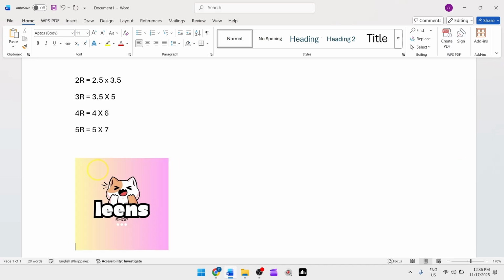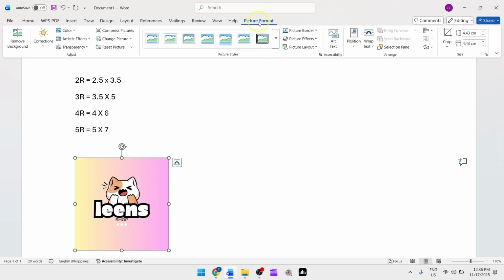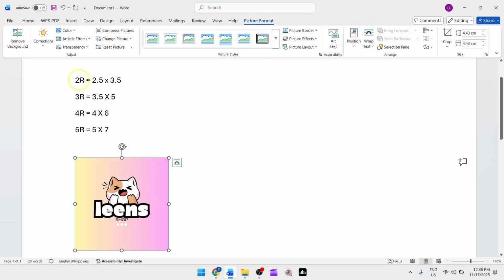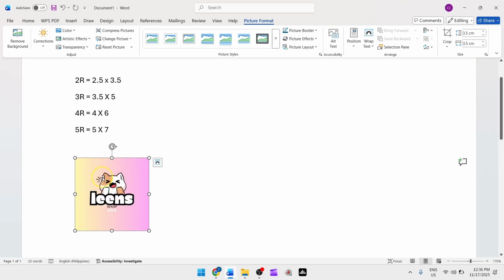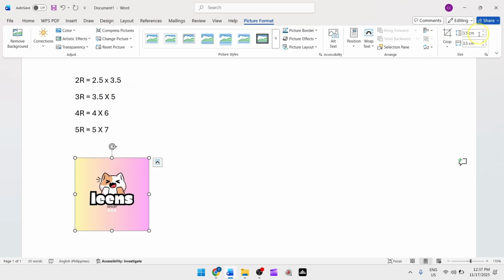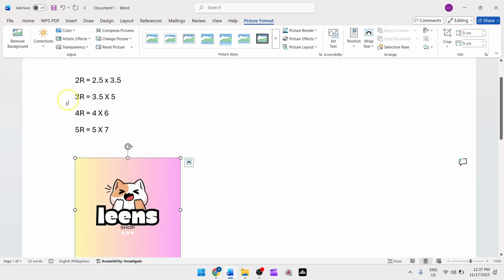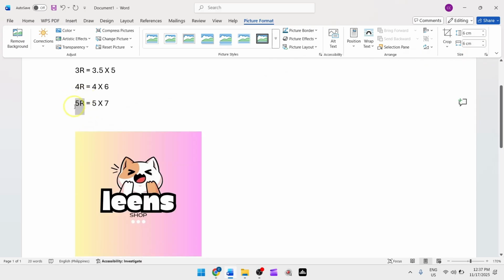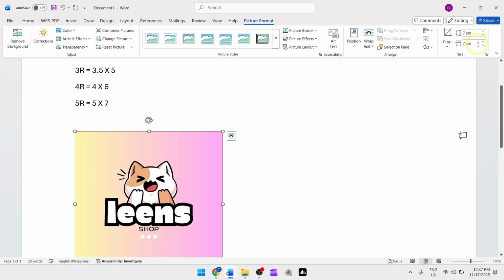How To Do The Size 2r, 3r, 4r, And 5r In Microsoft Word 2026 (QUICKLY)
Need to print photos in specific sizes like 2R, 3R, 4R, or 5R? In this step-by-step tutorial, I’ll show you how to set custom photo sizes in Microsoft Word for perfect photo printing.

You’ll learn how to adjust page layout settings, set custom dimensions for each R-size, and arrange multiple photos on one page to save paper. I’ll also show you how to export or print your photo layout directly from Word with the correct margins and scaling.

Whether you’re printing photos for IDs, albums, or school projects, this tutorial will help you create accurate 2R, 3R, 4R, and 5R photo sizes in Microsoft Word easily — no design software needed.